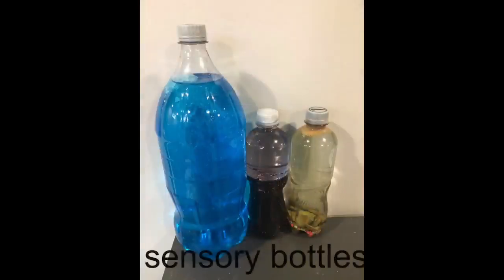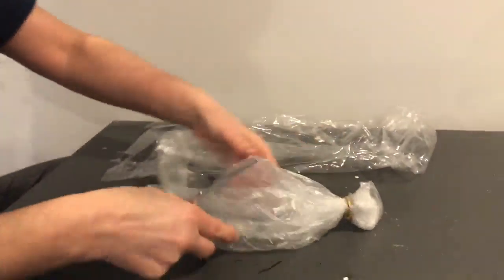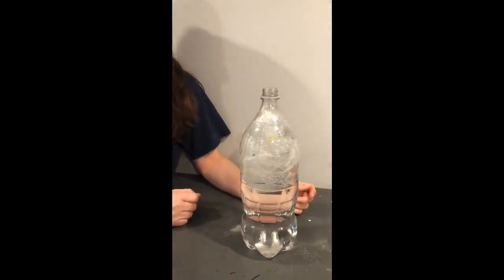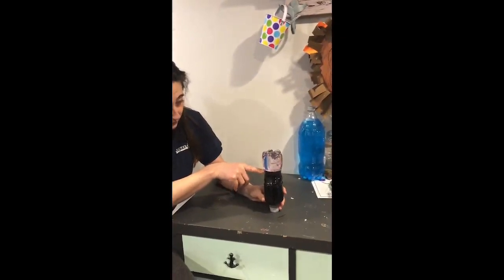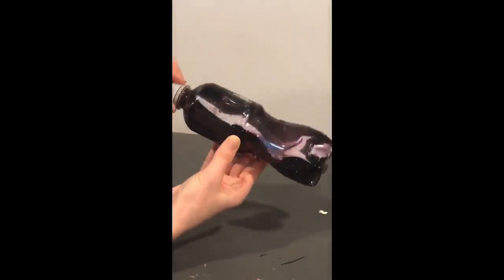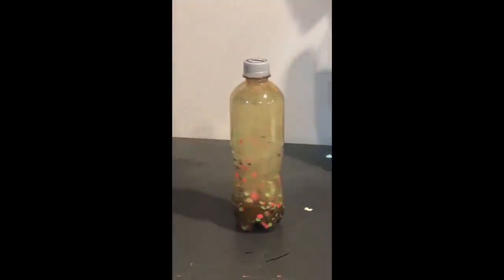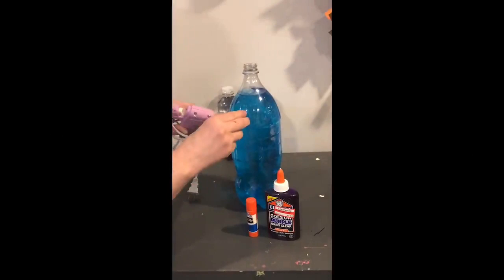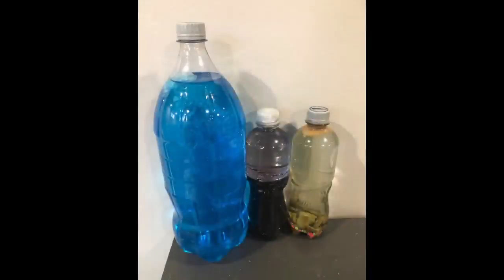Miss Deanna - Making Sensory Bottles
Miss Deanna from Generations St. John's UPK 2 classroom is here to show us how to make our own sensory bottles! For this activity you'll need some common household objects:
Bottle 1: plastic bottle with top, rubber bands, scissors, a plastic bag, food coloring, water
Bottle  2: plastic bottle with top, oil, food coloring, water
Bottle 3: Plastic bottle with top, erasers, glittler, water
For all of these projects, an adult will need to help glue the top at the end!